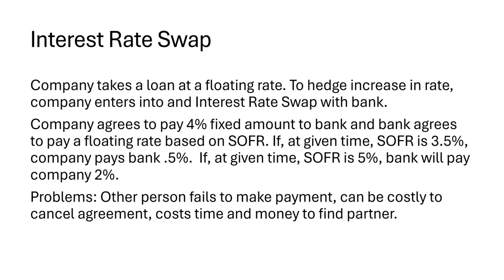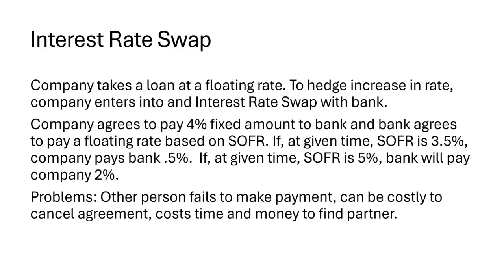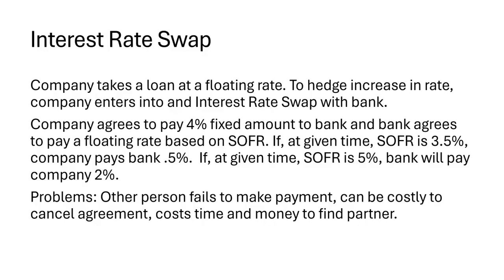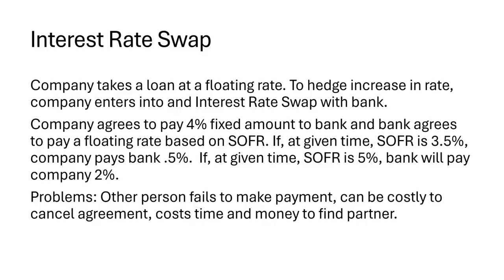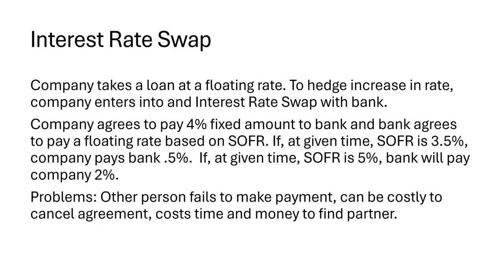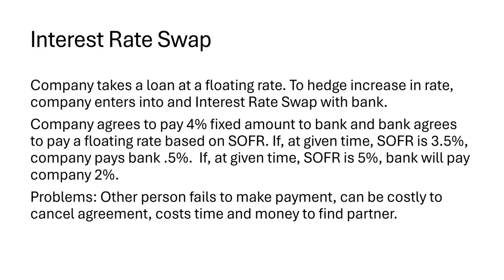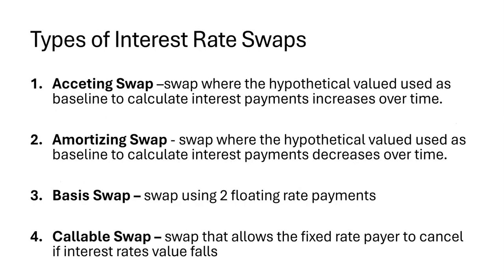Long Term Financing Lecture #2